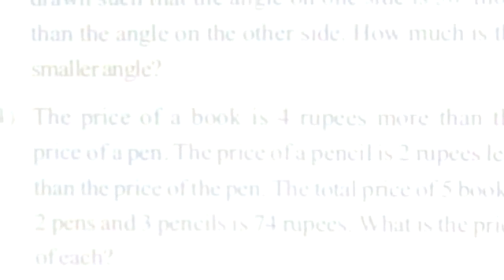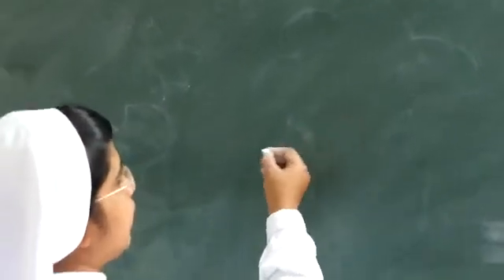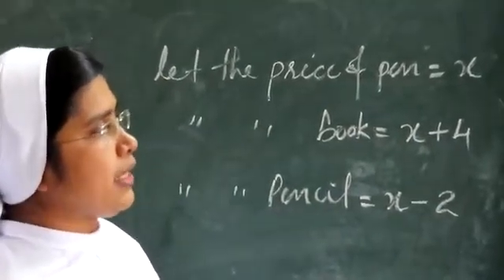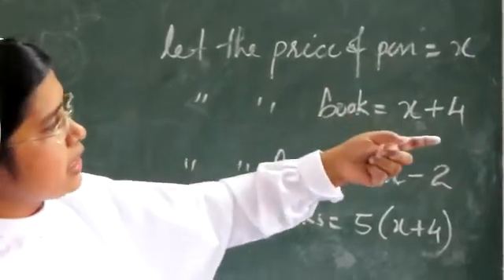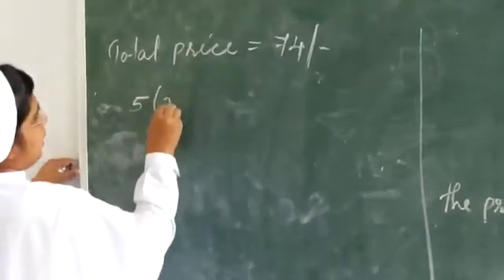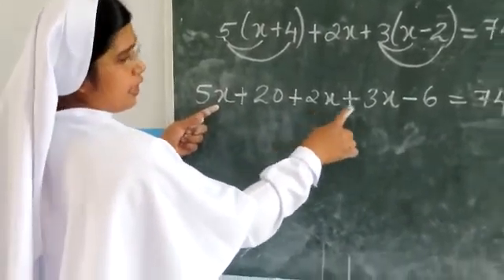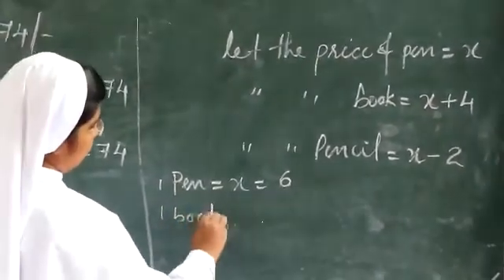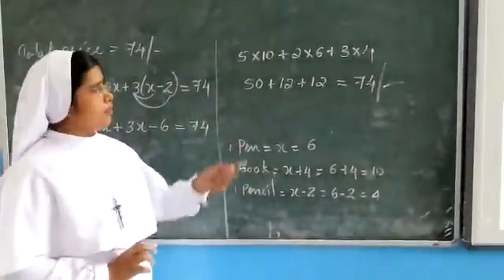Maths_std-8(page:41_qn:3)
study material

session-19